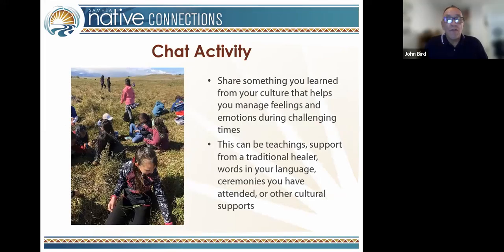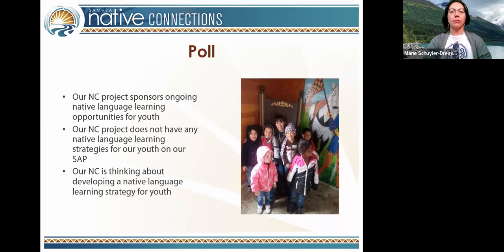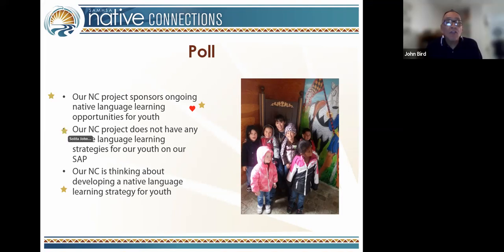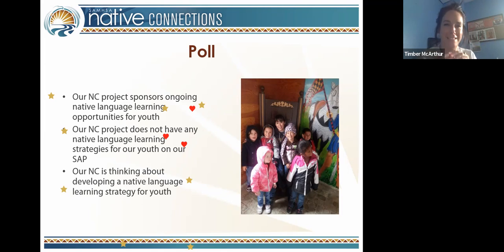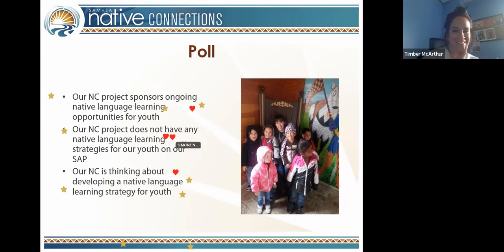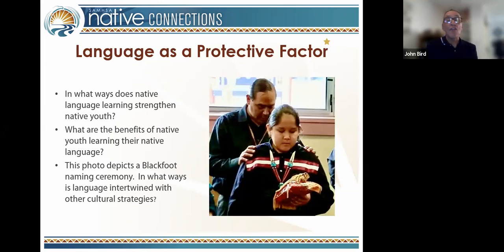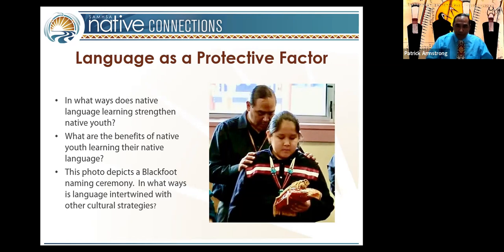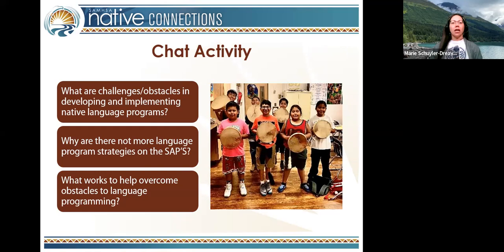Native Language as Prevention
Language is a large aspect of one's culture. NC has explored how culture can strengthen Native youth and act as a protective factor. In this webinar, participants will learn about the connection between Native language learning and prevention of suicide and substance use. It will explore common challenges and obstacles in developing Native language programs as part of prevention programming and discuss how language programs are part of the healing process of our communities. Participants will better learn how the importance of language learning for youth and how to implement language learning into their own programs.